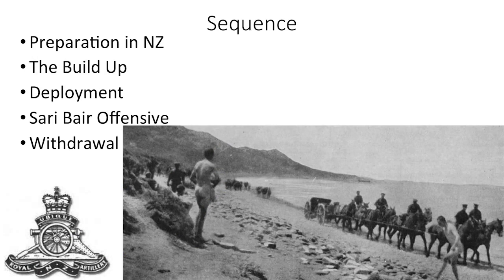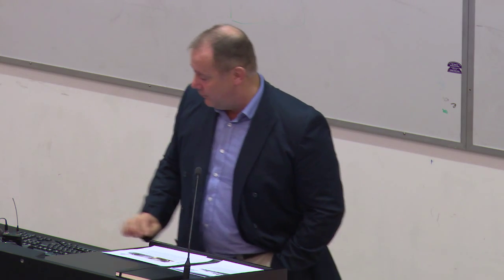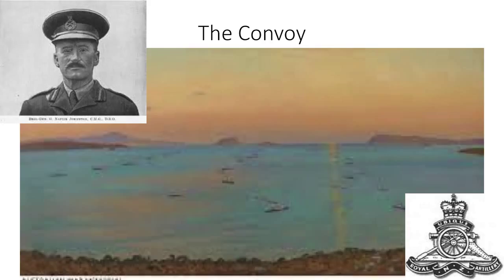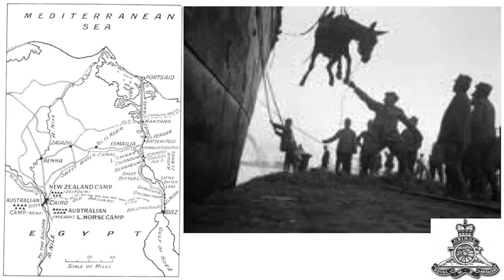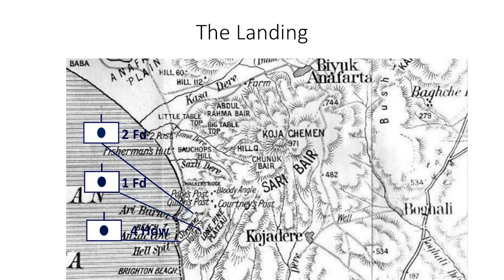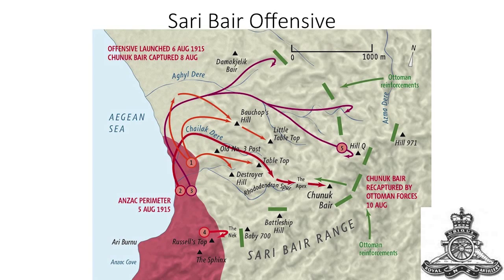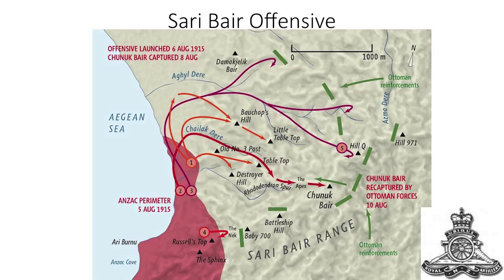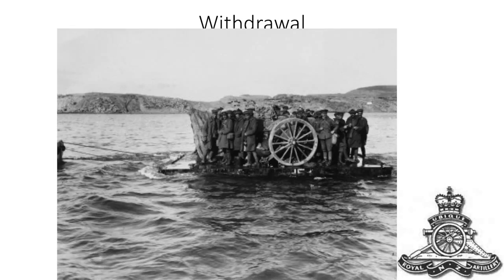Firepower History Seminar - Gallipoli, New Zealand Artillery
The Royal Australian Artillery Historical Company in association with the University of New South Wales, Canberra present “Firepower, Lessons from the Great War Seminar Series”.  Seminar One held in Canberra in May 2015 is focused on Gallipoli: The Anzac Landing.  Seminar One had five presentations on sub themes and a plenary session. Presentation 4 is titled New Zealand Artillery and the speaker is LTCOL Bob Moody, Military Adviser, New Zealand High Commission, Canberra.